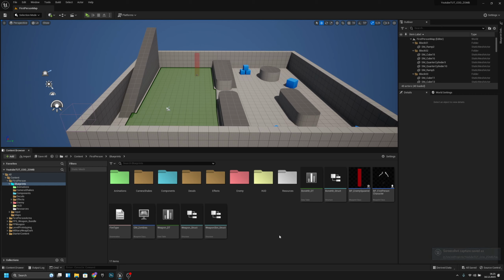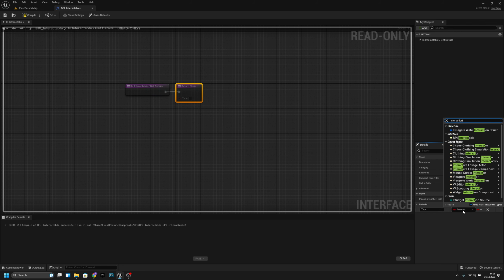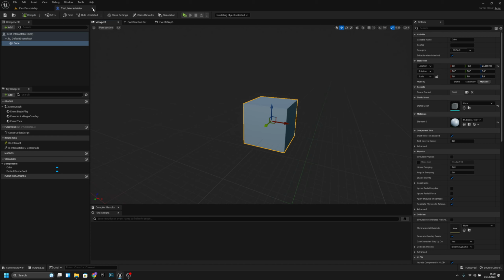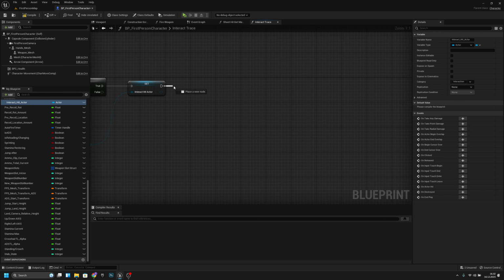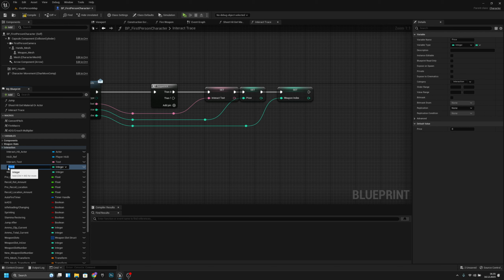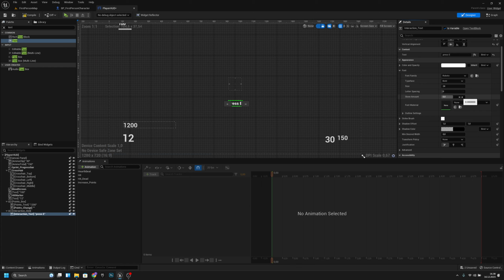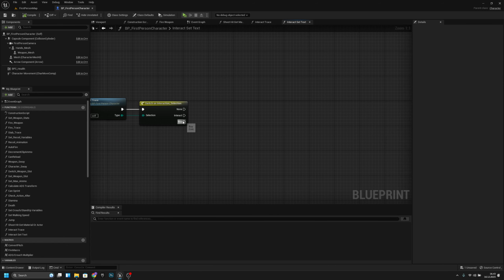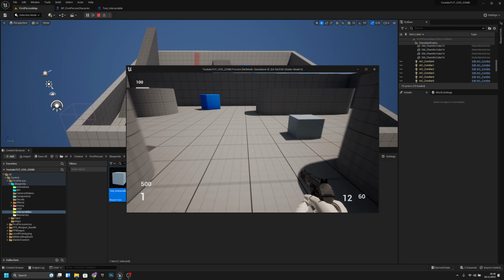INTERACTION SYSTEM Unreal Engine 5 COD Zombies series Part 44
In this episode we will start adding the interaction system! Hope You Enjoy! ㅤ
‎‎‎‎‎‎‎‎ㅤ